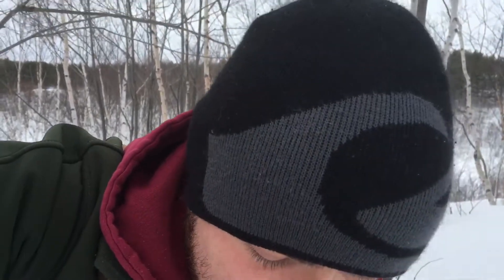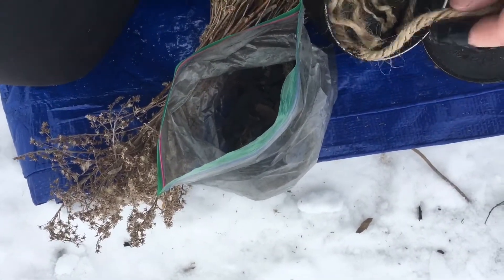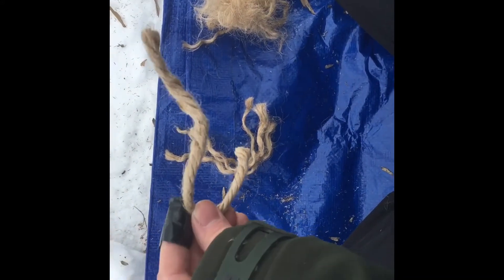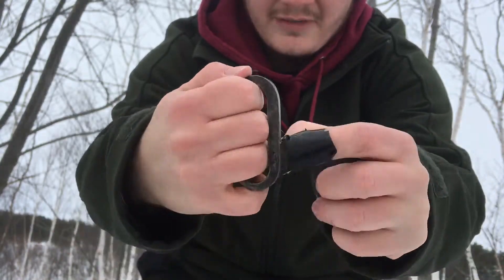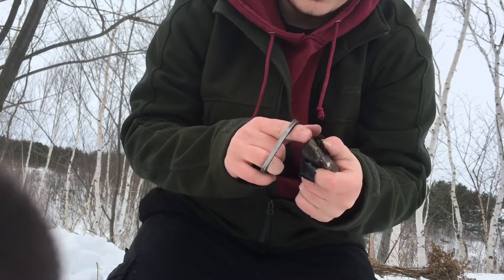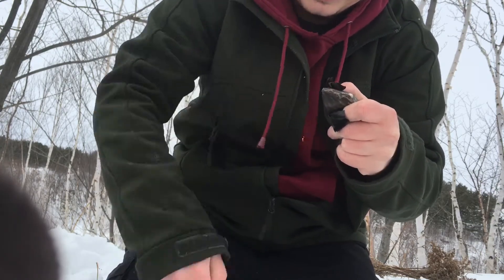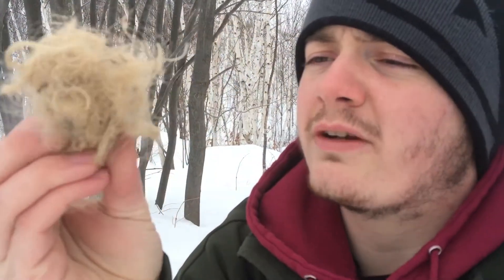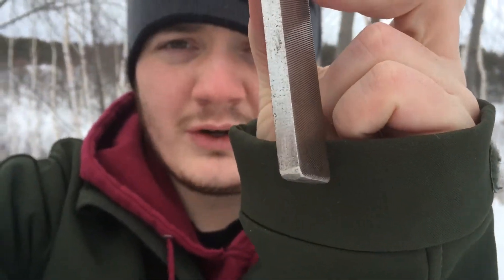How to use flint and steel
Learn an easy way to achieve the traditional fire lighting method of flint and steel.

What makes this version easy is the fact that we are using charcloth and jute twine to accelerate the process.
This method is especially good for beginners and people who want to try this traditional method.